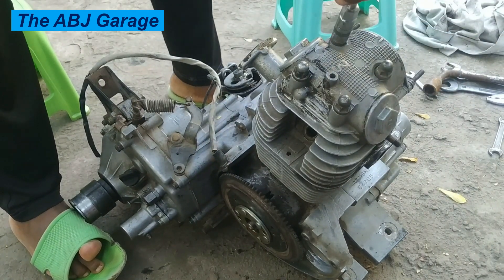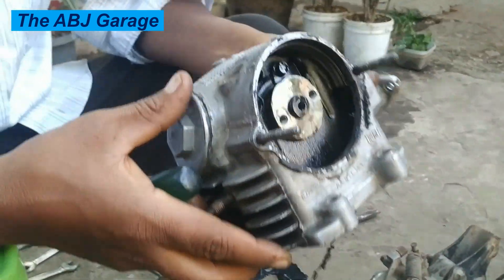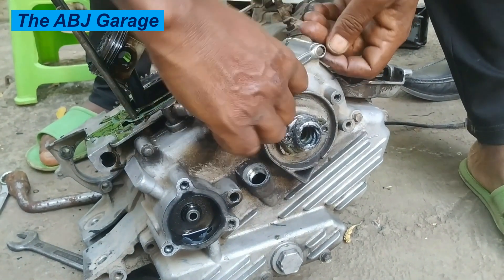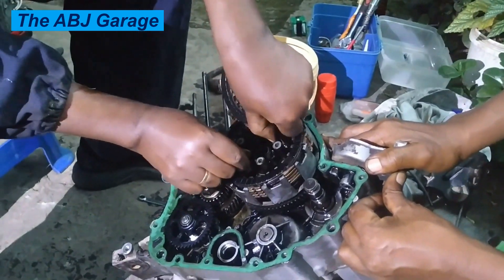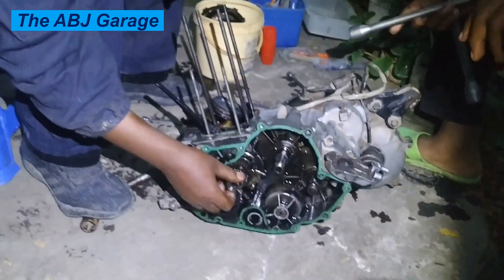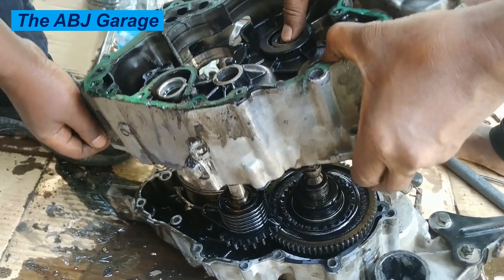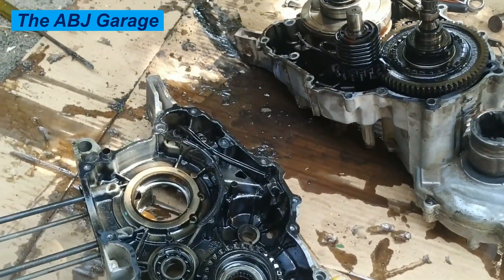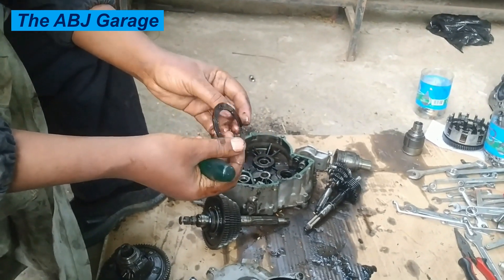The BEST Way to Disassemble and rebuild a Single Cylinder Engine Revealed!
In this video we will have a look at how to properly disassemble a four-stroke bajaj engine.